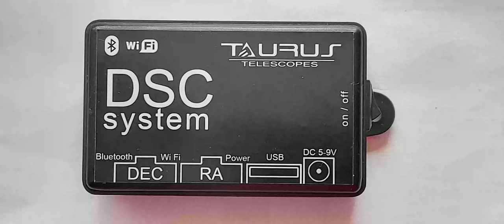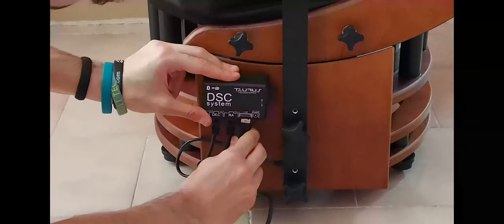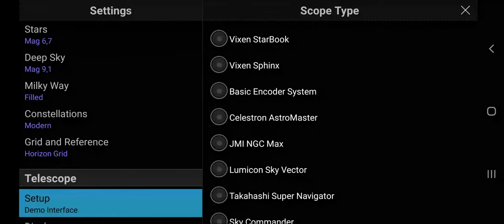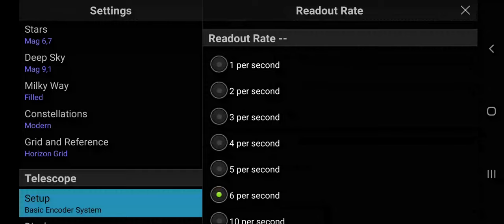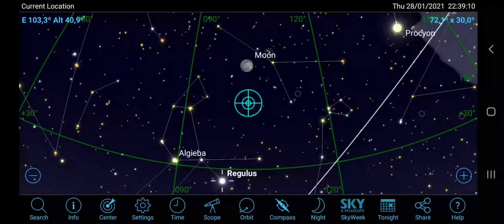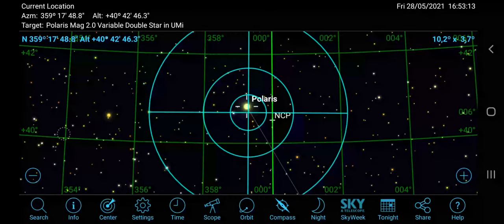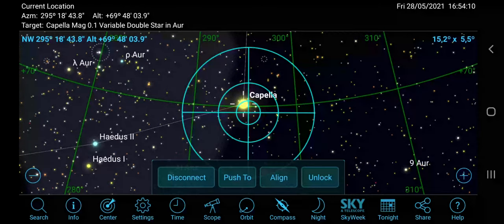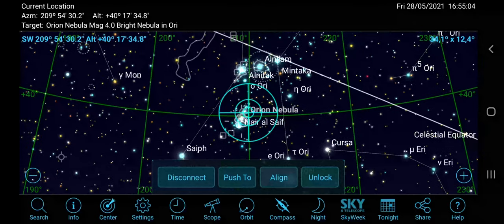Taurus Digital Setting Circles (DSC ) Push-To system - English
In this video we will be looking at the Digital Setting Circles System that came with our Taurus T300 telescope. A DSC system, sometimes known as a push-to system, will allow us to locate thousands of celestial objects in the sky by connecting wirelessly to your mobile phone, tablet or computer, and using your favorite planetarium application to move the telescope to find your targets.

We will walk you through the required settings of the DSC system in one well-known application, SkySafari, and we will simulate how to align the system using two bright stars, and find the desired object, M42 for example.

Hoping you will find it interesting !

Clear skies !!!